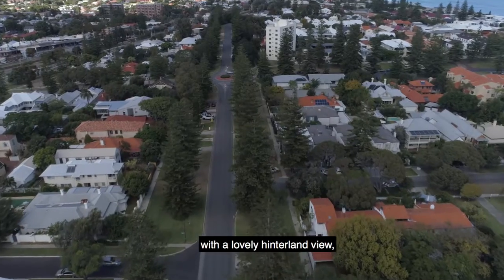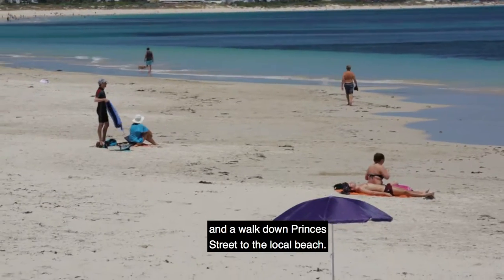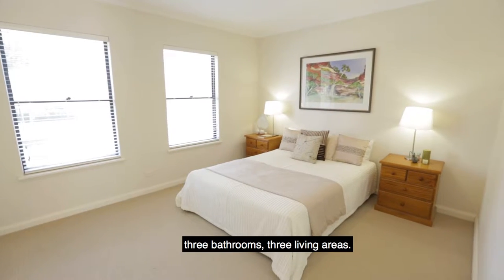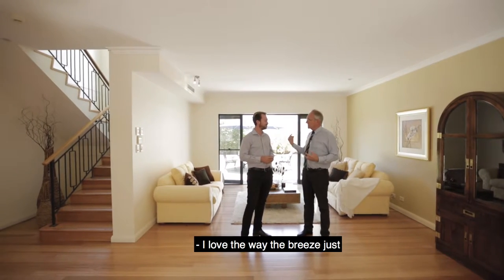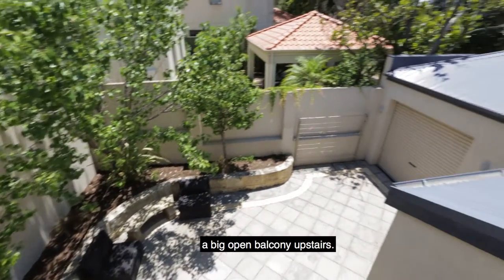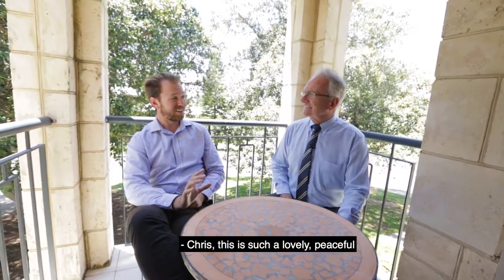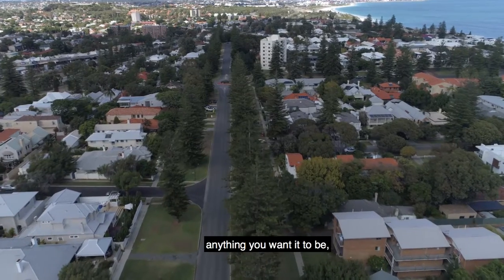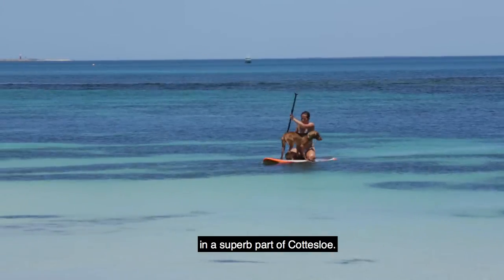Behind the Fig Tree on Broome - 17 Broome Street, Cottesloe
High in a leafy part of South Cottesloe this gorgeous home has everything you need for the perfect home. A walk down Princess Street and your at the beach.

Built with family in mind there are 4 bedrooms, 3 bathrooms and 3 living areas, as well as 2 courtyards and large balcony upstairs. This home was intellectually designed and built in a superb part of Cottesloe. Don't miss out!

Meet Nick and Chris (as well as the Shellabears Team)